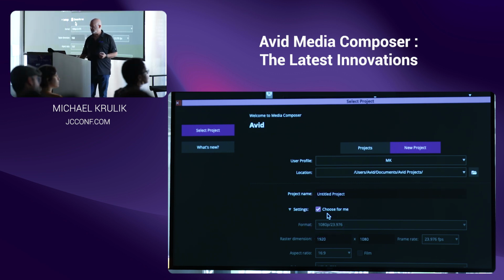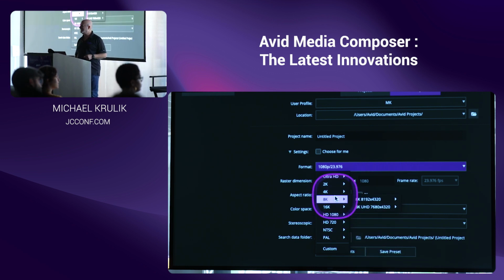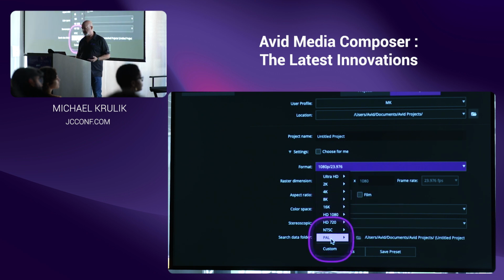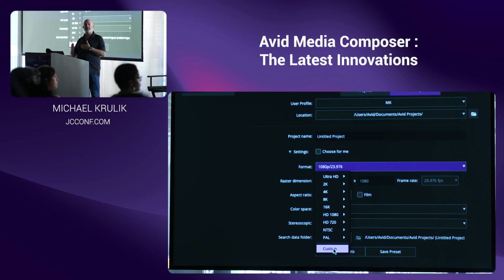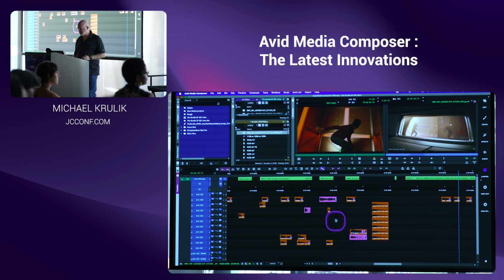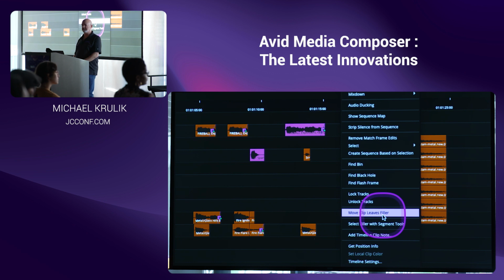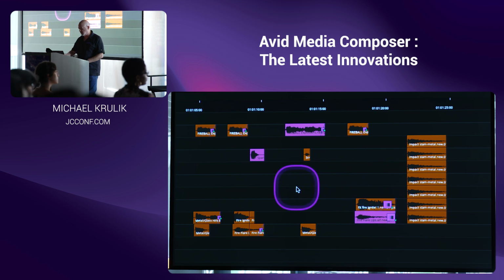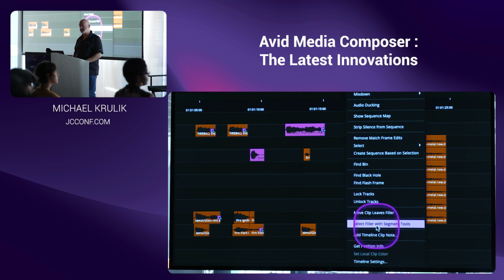Avid Media Composer v2023.3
Join Michael Krulik of Avid as he demonstrates the latest features inside Avid Media Composer 2023.3.

JUMP|CUT Conference talks cover a range of developmental topics including creative editing, technical assistant editing, career development, and more.